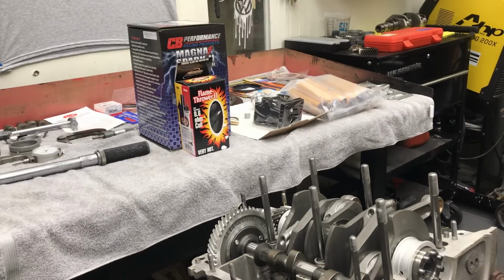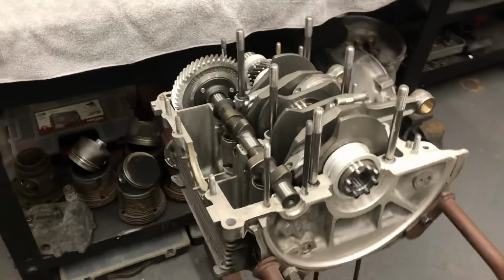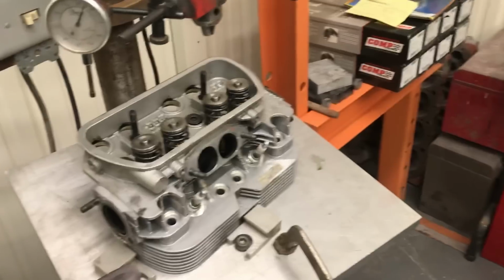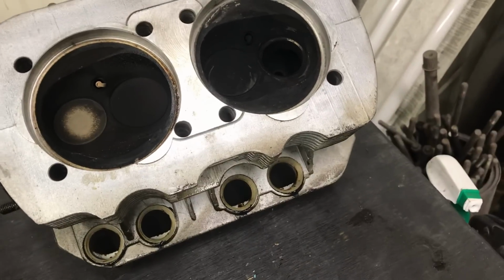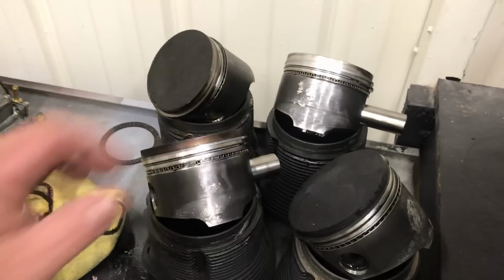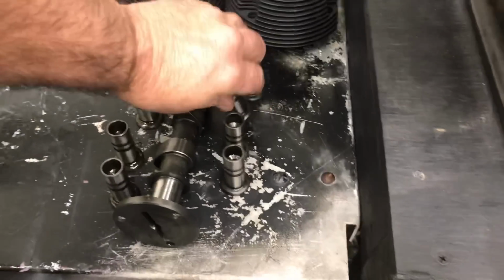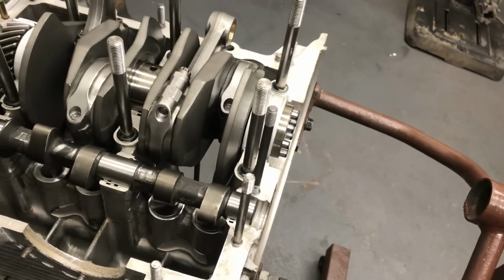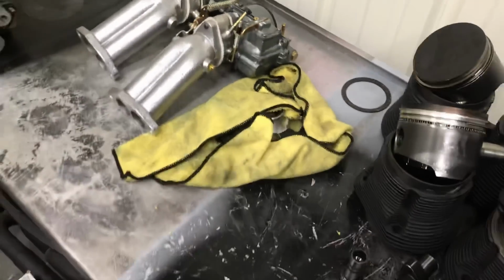Taking a look at Oscars new motor 78 x 94